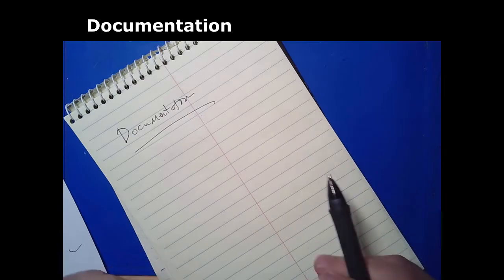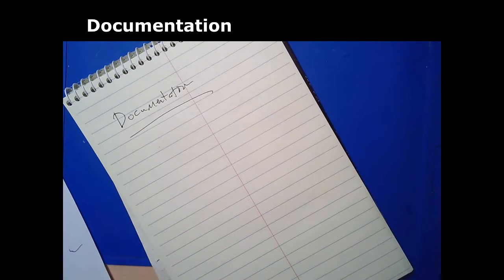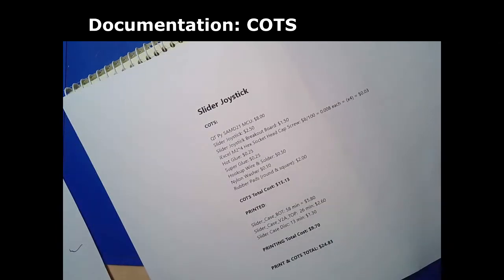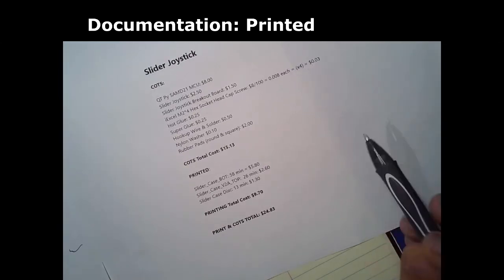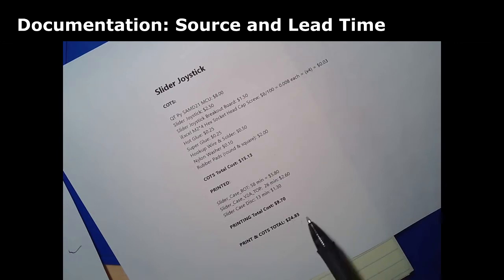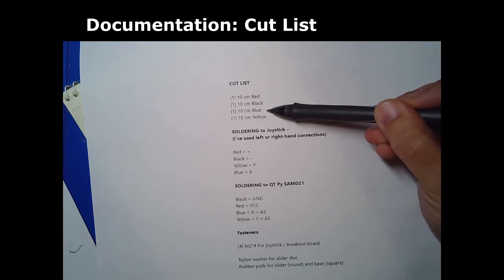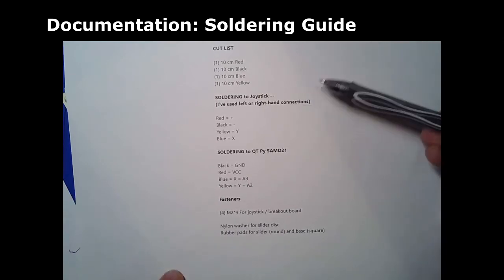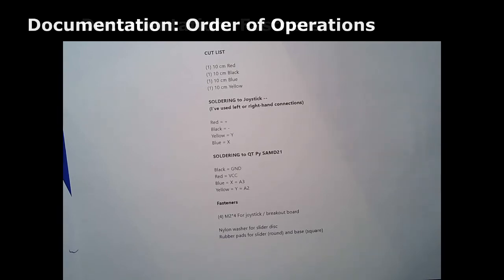ATech : SSM : Documentation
Documentation recommendations for small scale manufacturing of ATech (Assistive / Adaptive Technology) products.